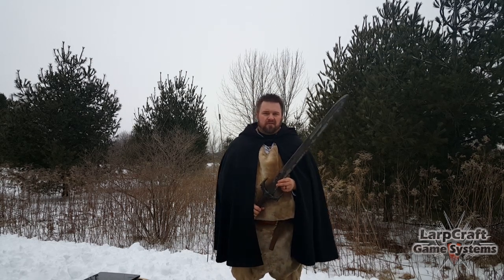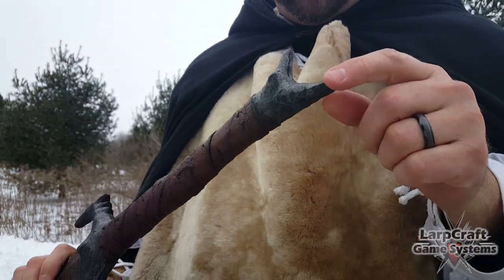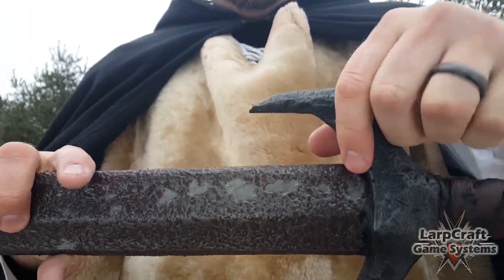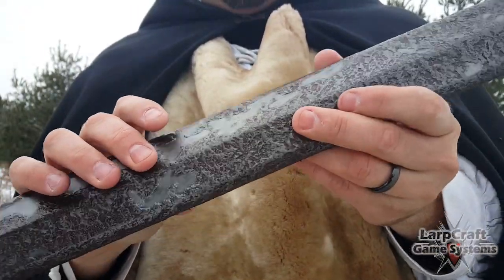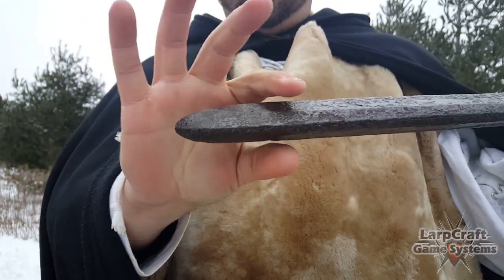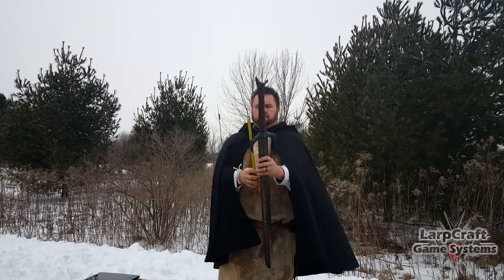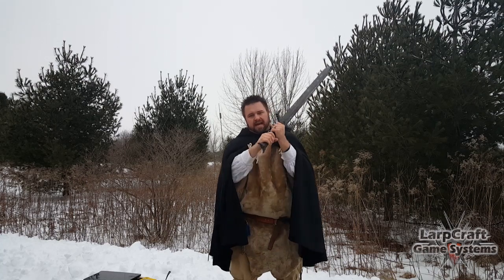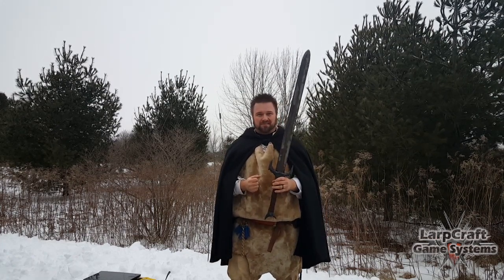Calimacil Skullgar II Bastard Sword Review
The Calimacil Skullgar II Bastard Sword (length) Two-Handed Larp weapon is really amazing!